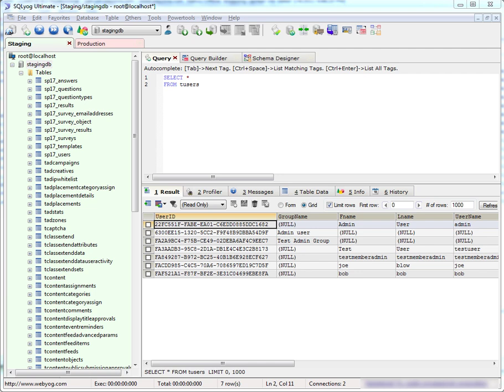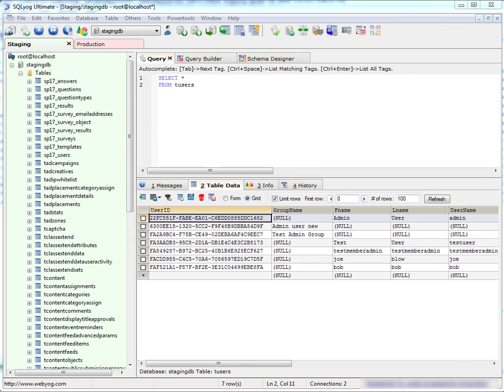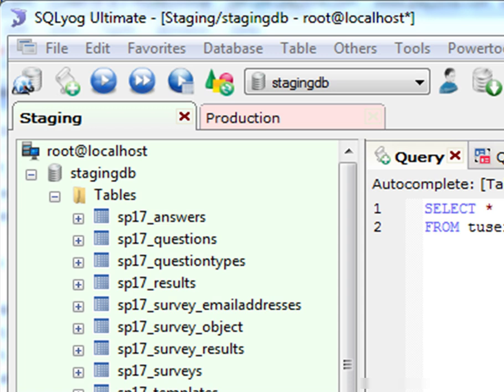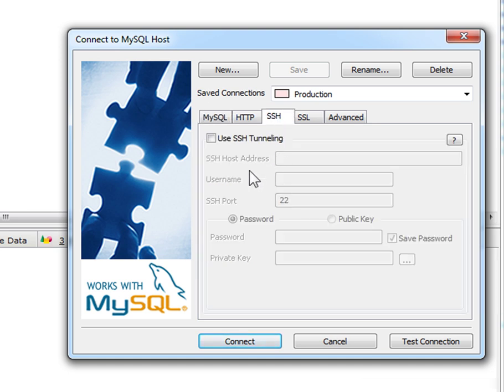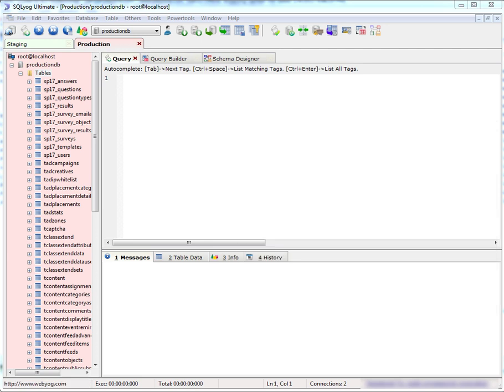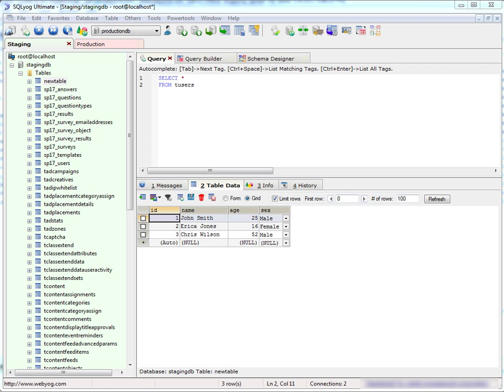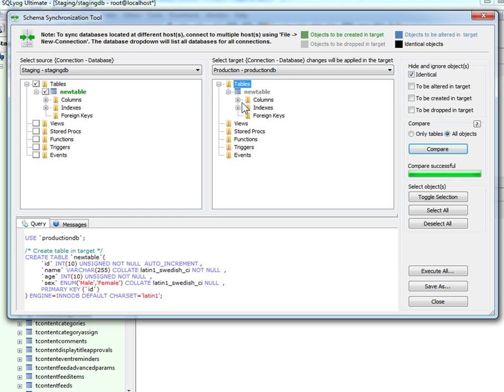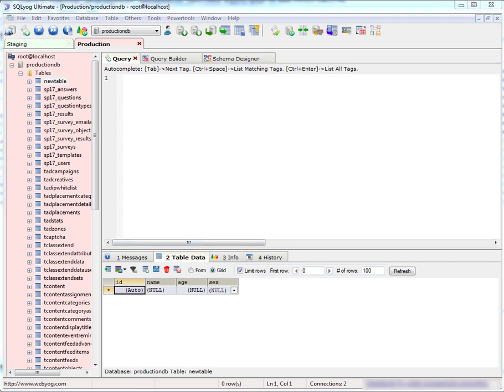MySQL GUI for Windows SQLYog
SQLYog is a great MySQL GUI for Windows and serves as a user editor, sql editor, database copy tool, database synchronization tool, database backup tool and much more.